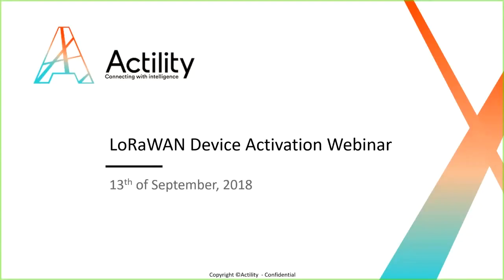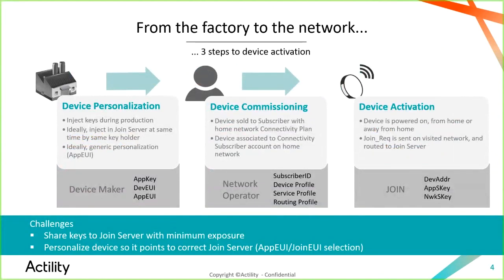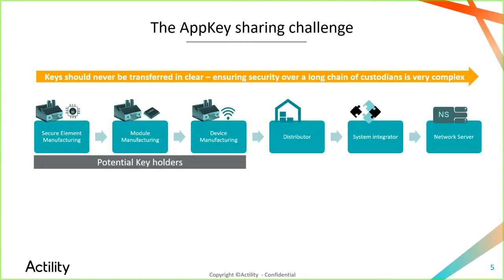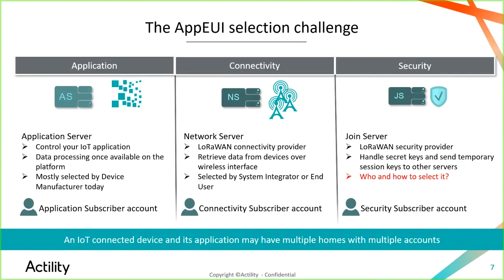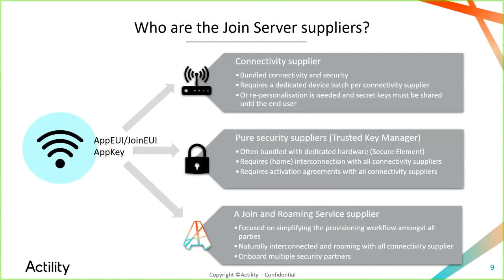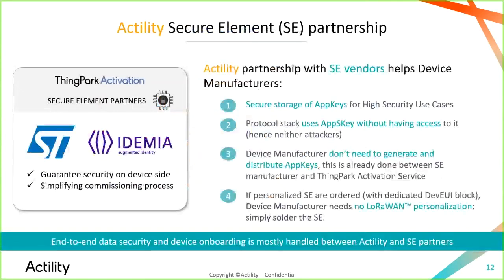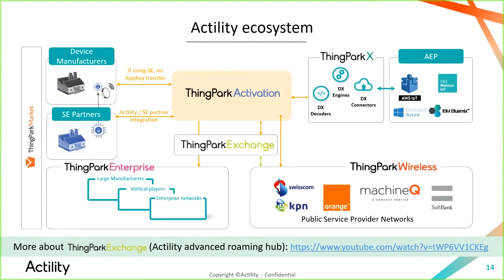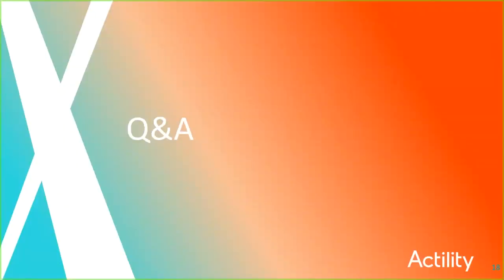Webinar: Actility's Raphael Apfeldorfer on LoRaWAN Device Activation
LoRaWAN Device Activation, and how to simplify security and deployment for device makers and network operators.